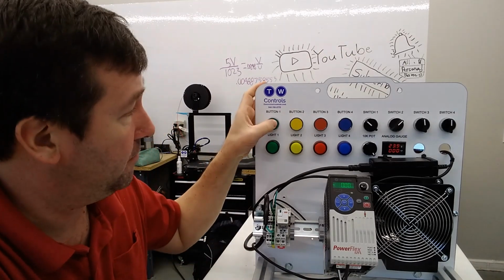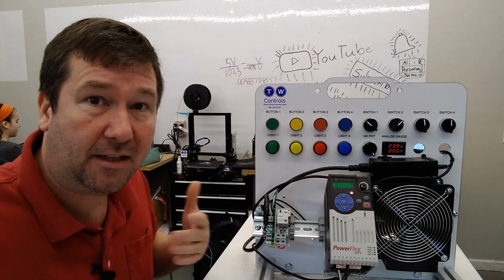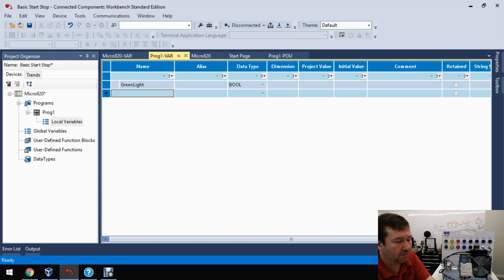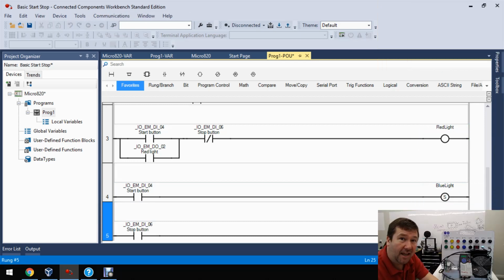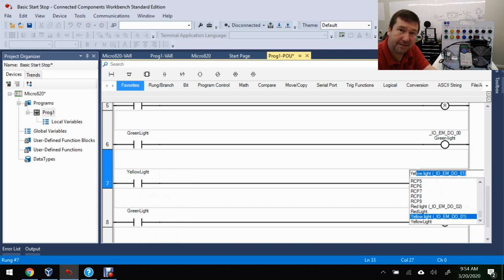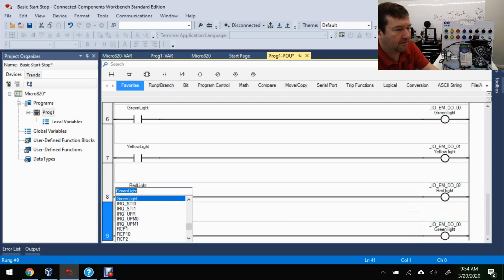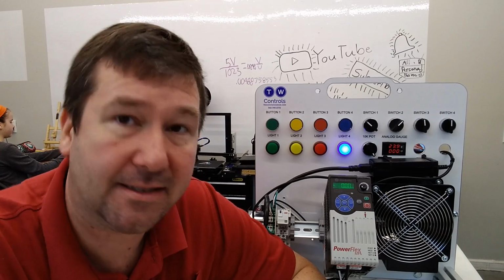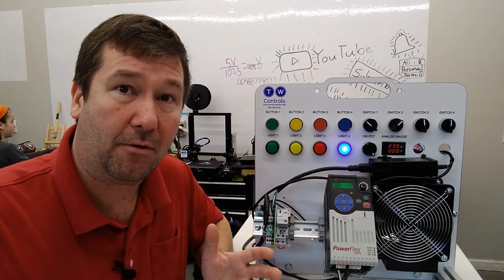Micro800 Make Outputs Retentive and How Power up Affects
Outputs on Allen Bradley's Micro800 line of PLCs are not retentive by default.  That means the the Micro810, Micro820, Micro850, and Micro870 PLC outputs to not remember their last state when they lose power.  In this video we show you how to make them retentive in Rockwell Automation's Connected Components Workbench software and how prescan conditions of the OTE can still prevent these outputs from retaining their values.